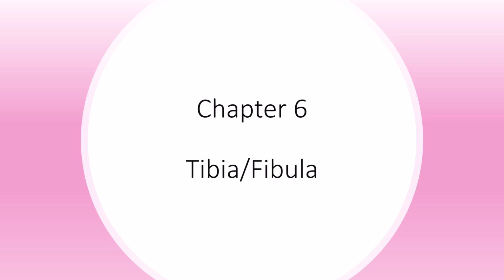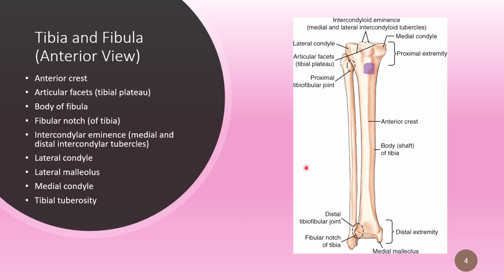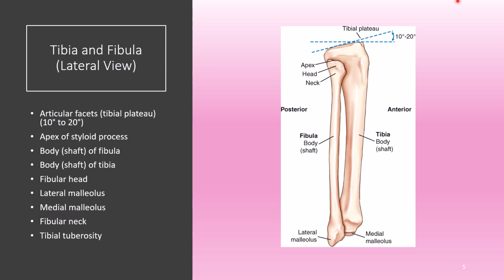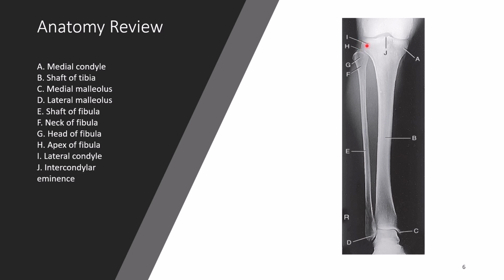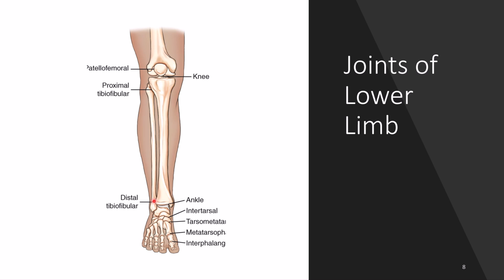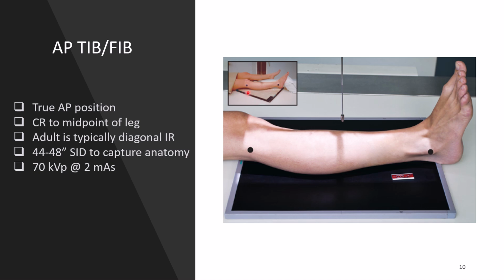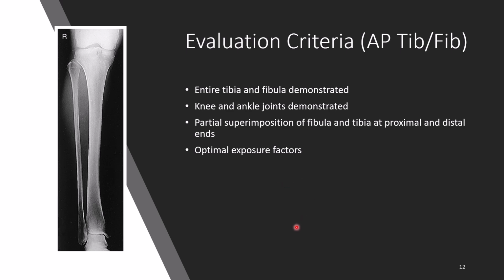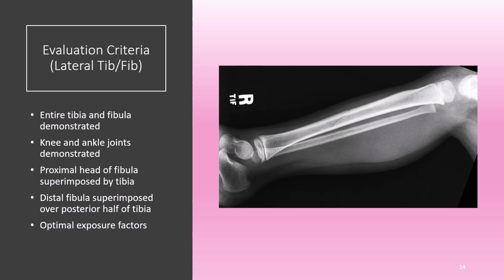Chapter 6 tib fib 11th edition lecture